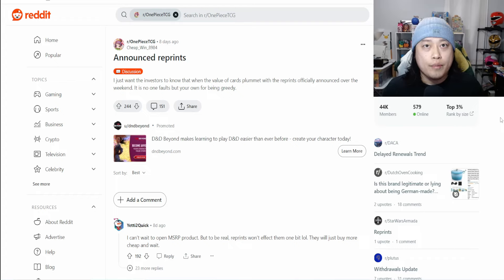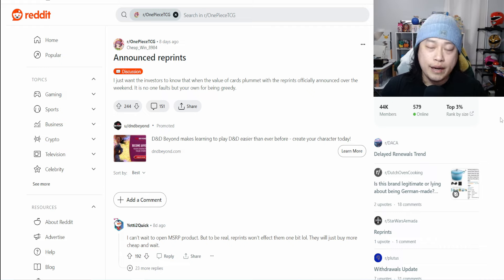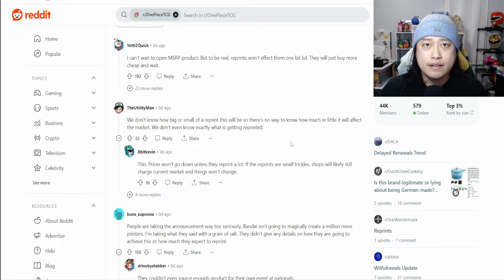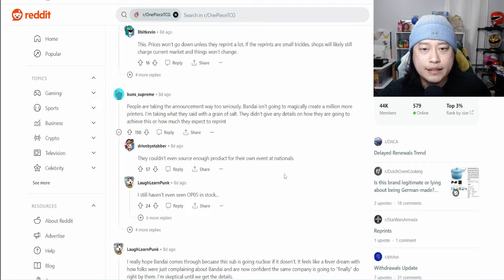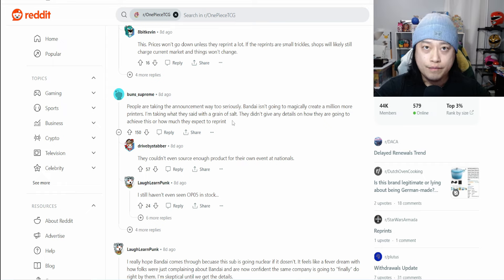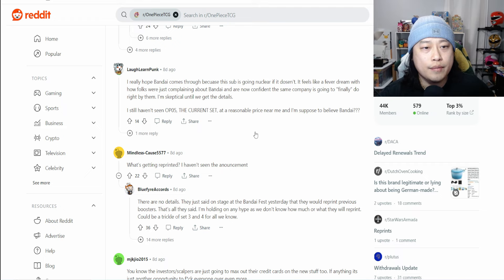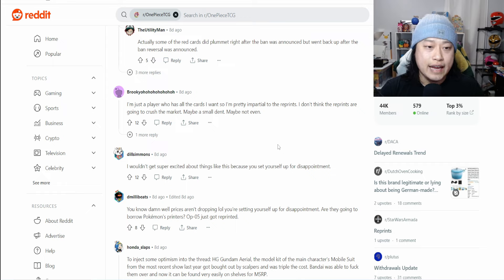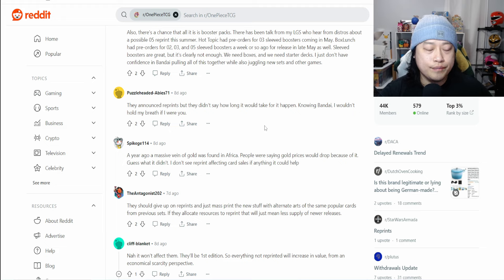One Piece TCG Reprints Are Coming - Market Conversation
Ahoy, Pokémon enthusiasts! 🏴‍☠️ Welcome back to Unco Pickle Pokémon, your treasure trove for all things Pokémon TCG. Today, we're setting sail on a new adventure with the One Piece Trading Card Game! 🌊

Join us as we navigate through the thrilling world of One Piece, unboxing new packs, discussing strategies, and exploring the unique mechanics that set this TCG apart. Whether you're a seasoned Pokémon TCG player looking to venture into new waters, or a One Piece fan curious about the TCG universe, this video is your compass! 🧭